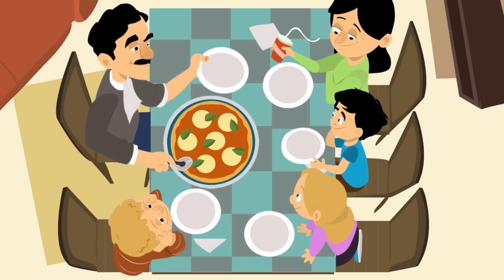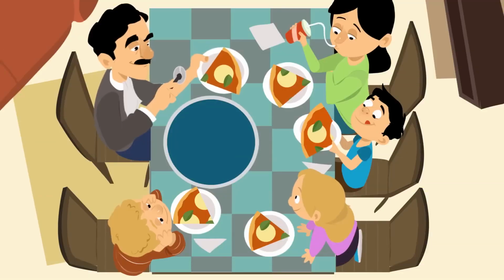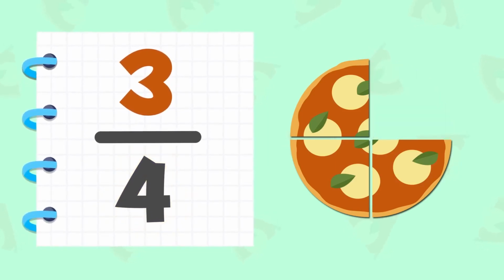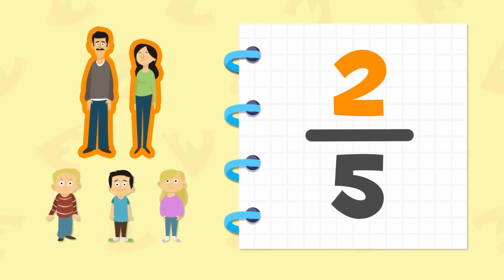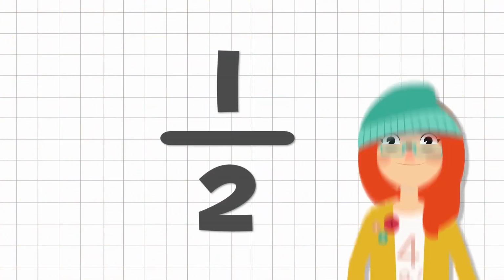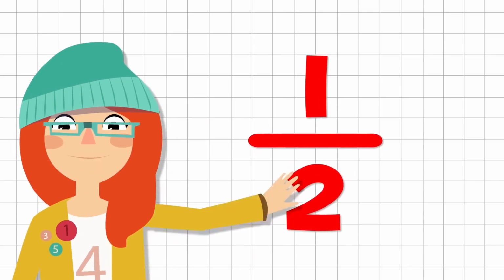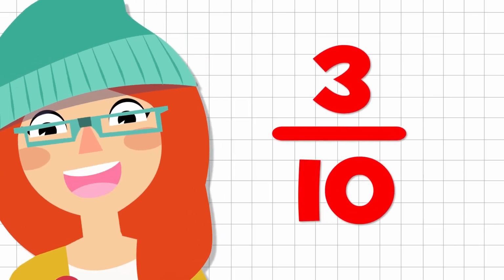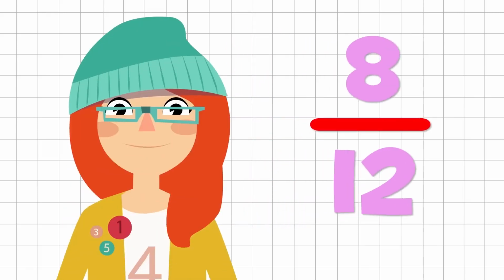GRADE 4 | GRADE 5 | FRACTIONS | MATHEMATICS